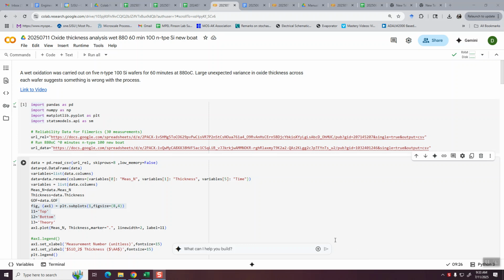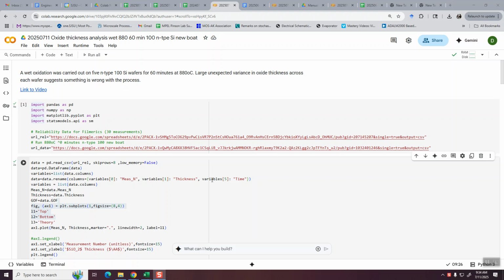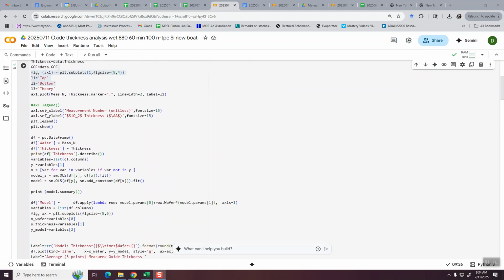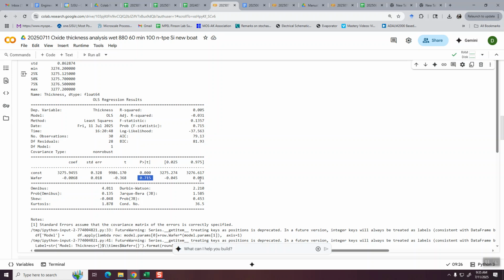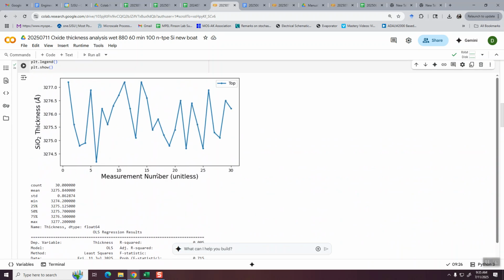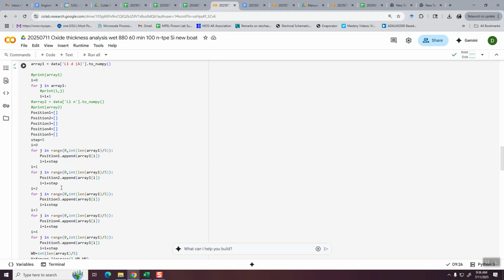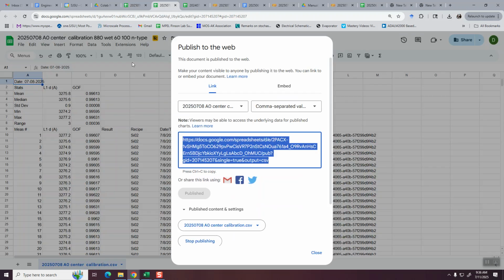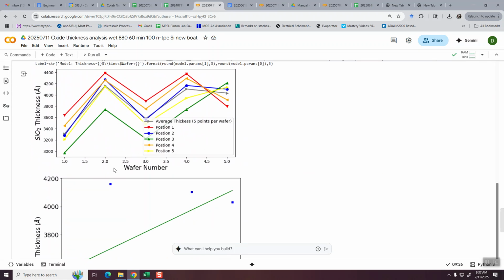Analyzing Oxide thickness Data wet 800oC 60 minutes. Something wrong